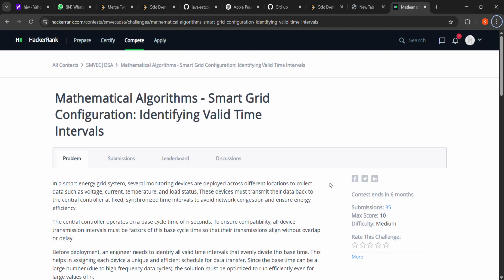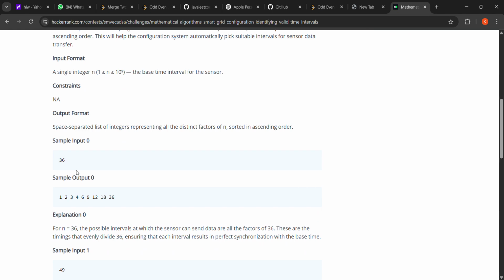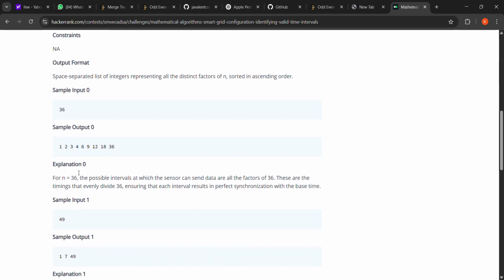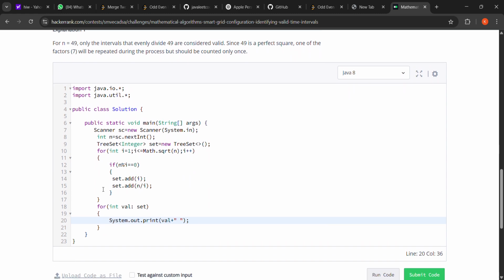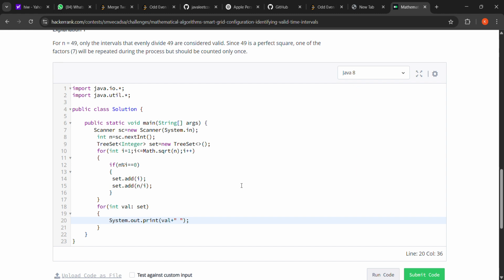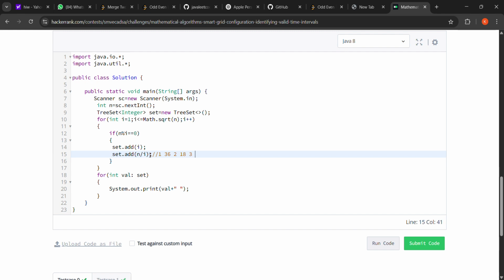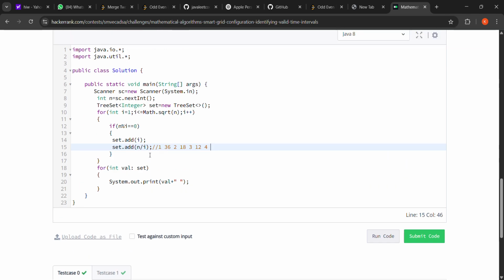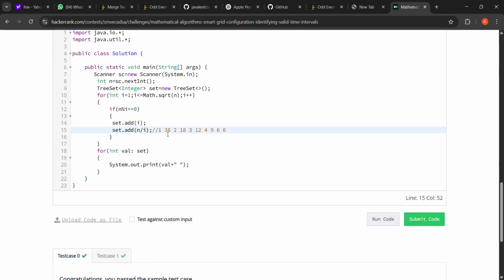Mathematical Algorithms Smart Grid Configuration Identifying Valid Time Intervals SMVEC DSA Que